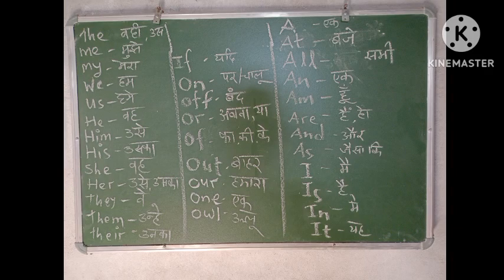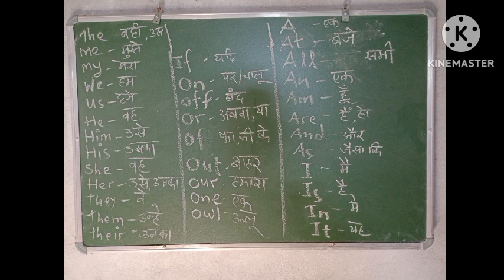Basic words for beginers